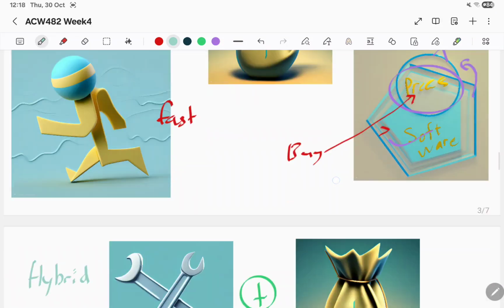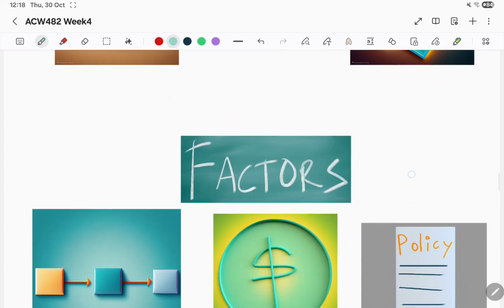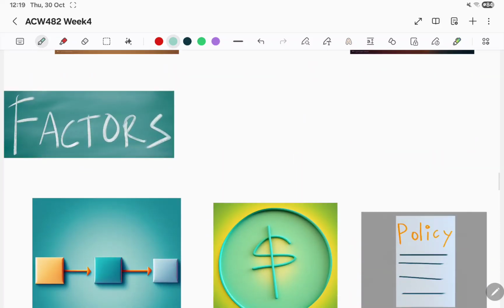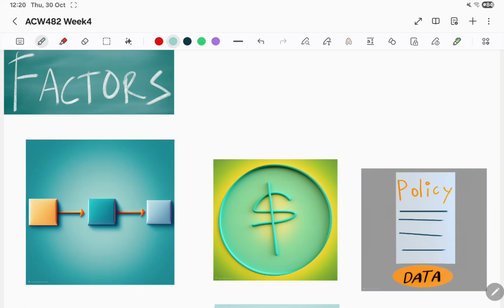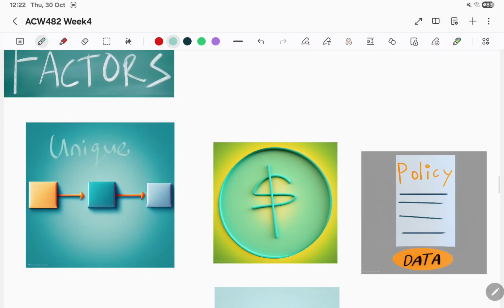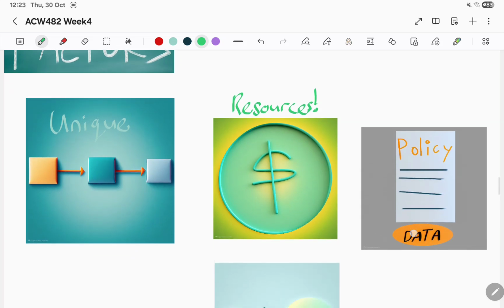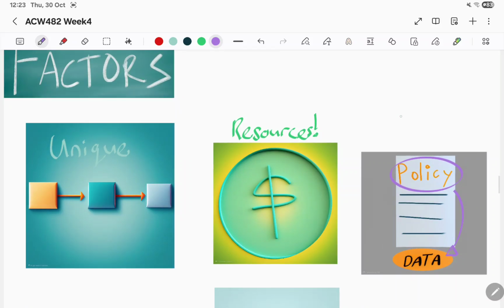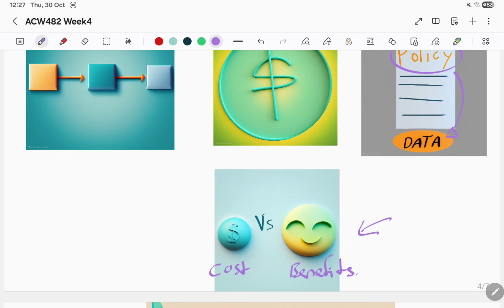ACW482-WEEK 4-Part 3-Buy vs Build Factors